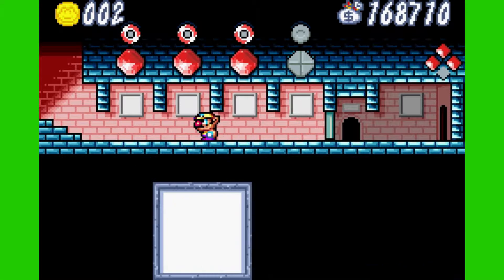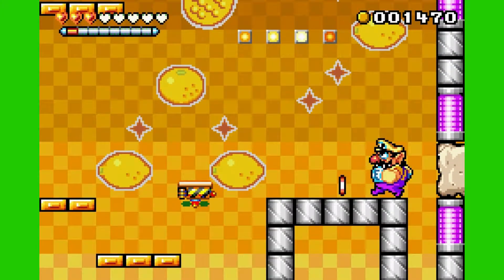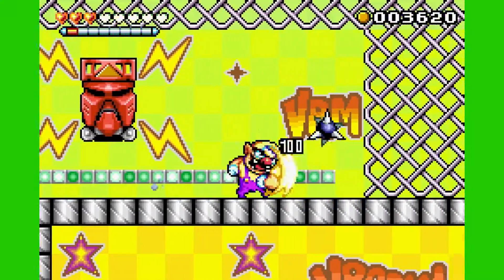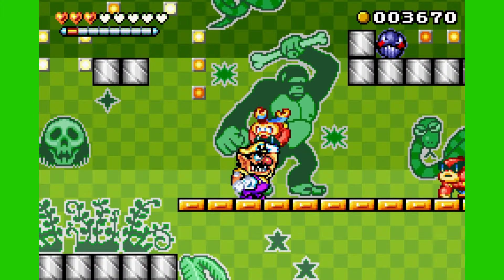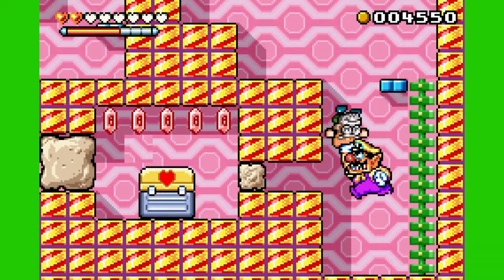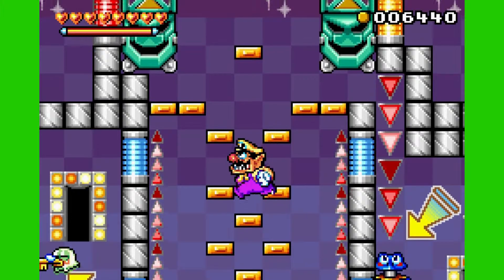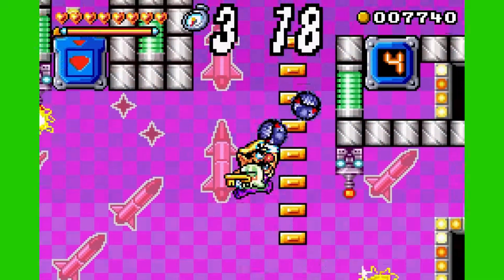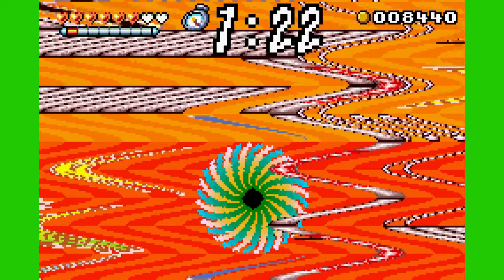Wario Land 4 (Hard Mode) Episode 19. Wario Spinball.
YOU SHOULD READ THIS!!
The Pinball table stage is strong with this one.

-Other Stuff-
I stream sometimes randomly, sometimes I plan it out.